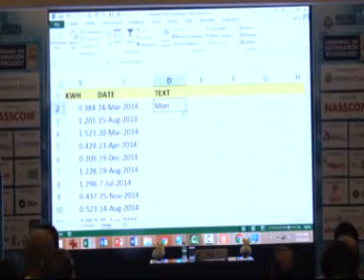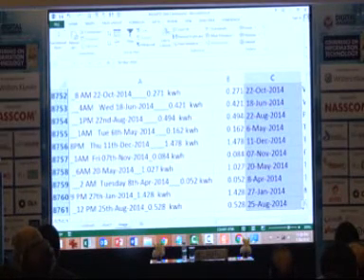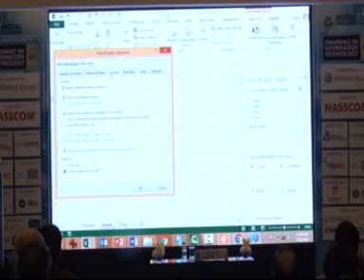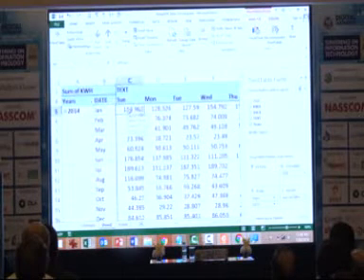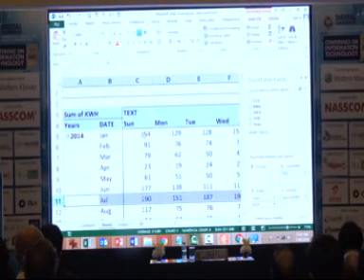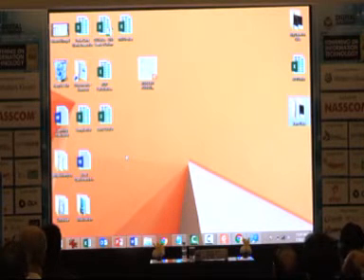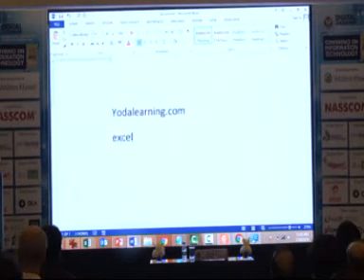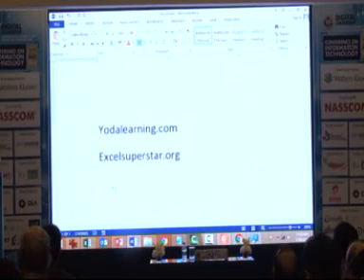Big Data Analytics - Opportunities for Chartered Accountants - CA Rajesh Pugalia - Part II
Conference on Information Technology
Theme: Digital Leadership: Expected Skills, capability and Capacity in Changing Times
Day & Date: Saturday, 30th July 2016
Venue: Park Hotel, Kolkata